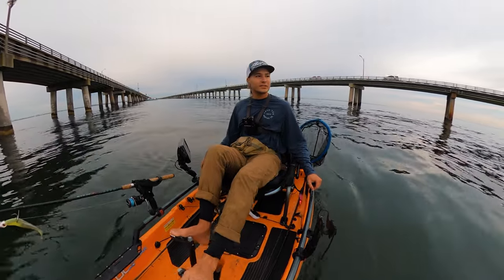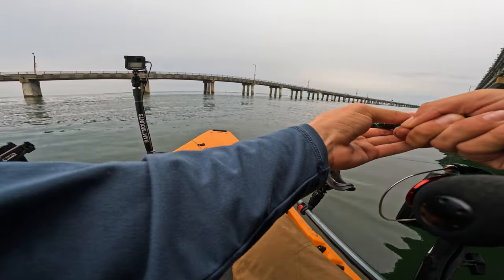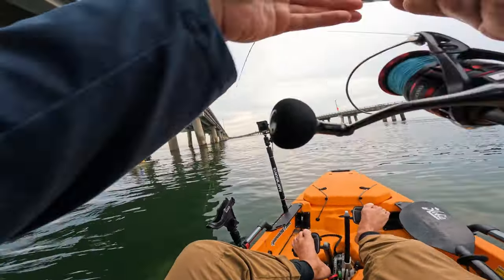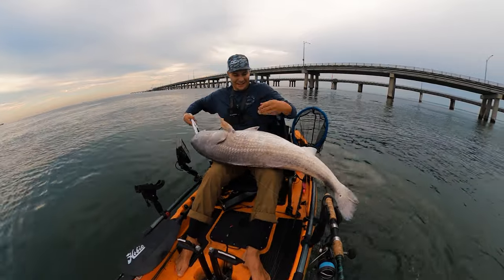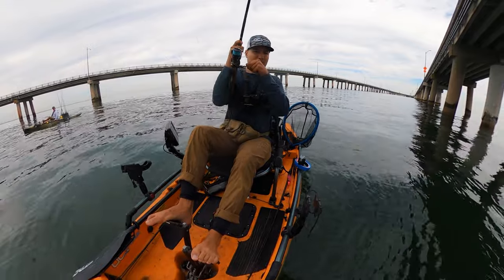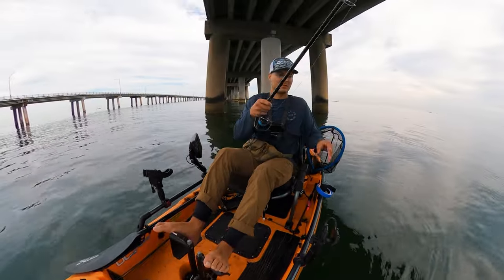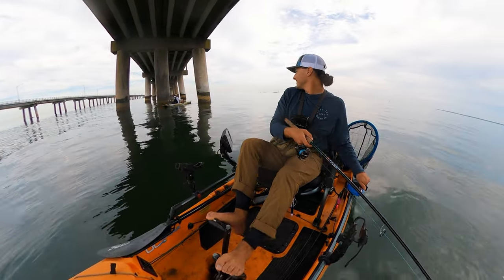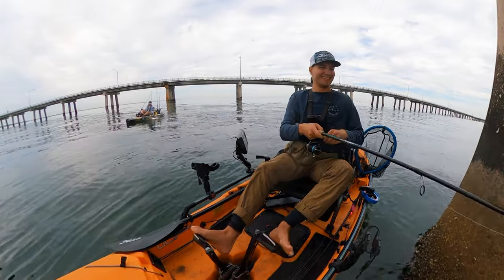BIG Fish on BIG Structure!!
Grant and I had a super fun day out here jigging for bull redfish on the CBBT. Check it out for some multi-species action and finding our target fish!